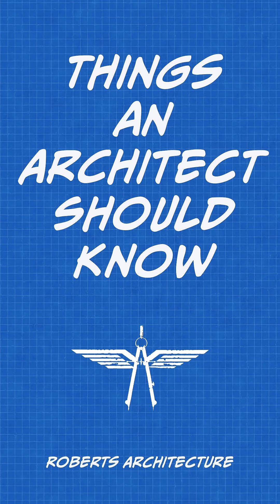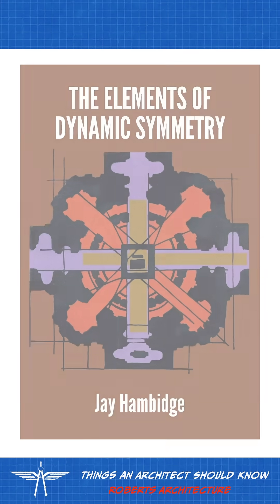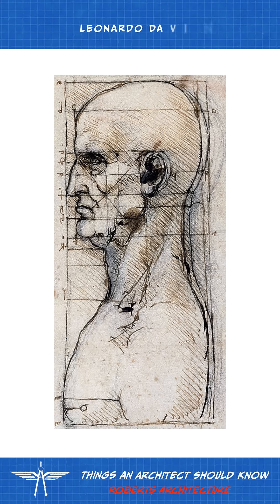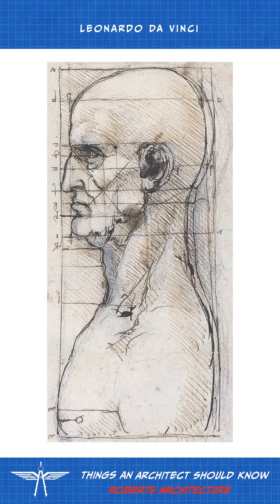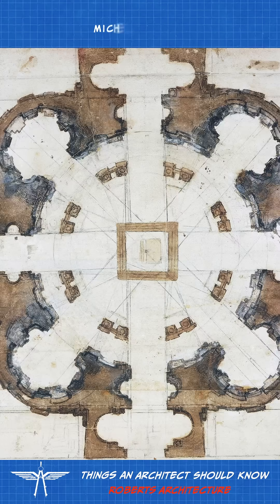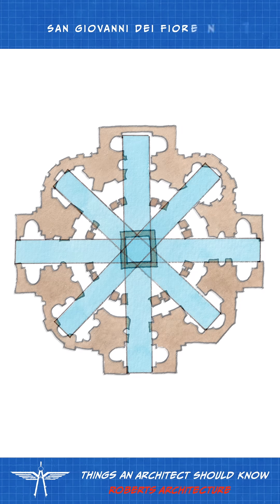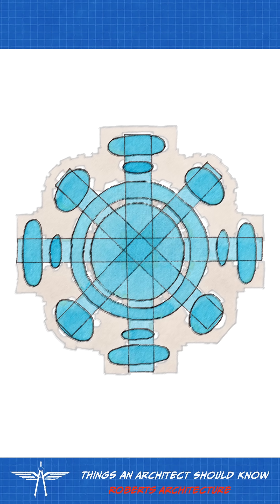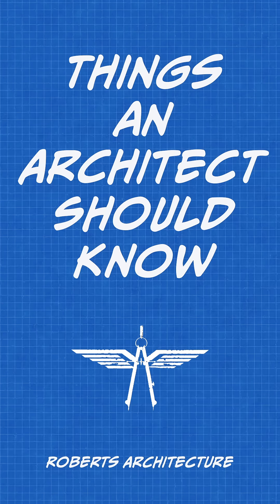Dynamic Symmetry: Things an Architect Should Know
‘Dynamic symmetry’ is the use of axes, grids, and controlling lines to create proportions or symmetries. There are also geometric or mathematical symmetries that are performed by translations, rotations, reflections, or tiling.

The sculpture ‘Laocoon and His Sons’ was an ancient Roman sculpture rediscovered in 1506. The sculpture uses formal subdivision sometimes call dynamic symmetry. These are controlling lines in painting, sculpture, and architecture. This design technique was rediscovered in the Renaissance and used extensively in architecture. Greek and Roman temples used formal subdivision extensively as a compositional tool.

Michelangelo’s design of San Giovanni dei Fiorentini uses dynamic symmetry using axes versus regular geometric shapes. This implies movement and disrupts the stability of the circle or square. By the superimposition of two pairs of cross-axes dynamic movement is established. His axes are not lines, but directional space. There is tension between equal and opposing forces.